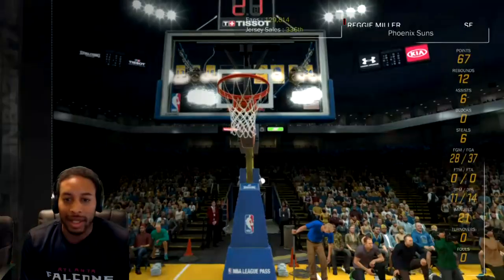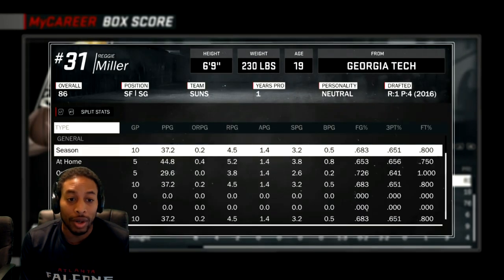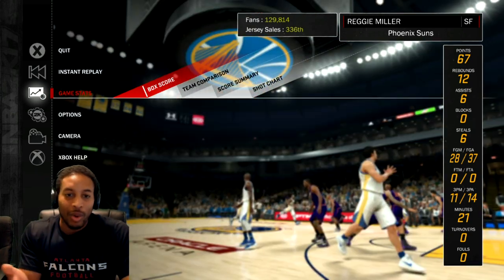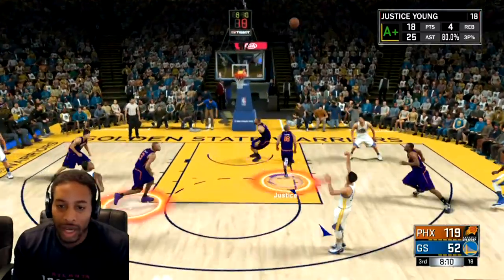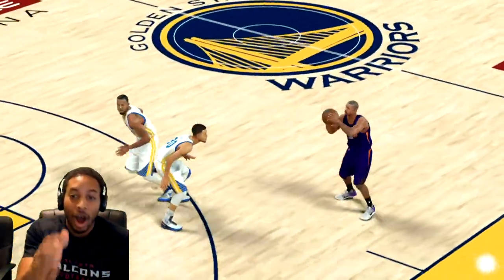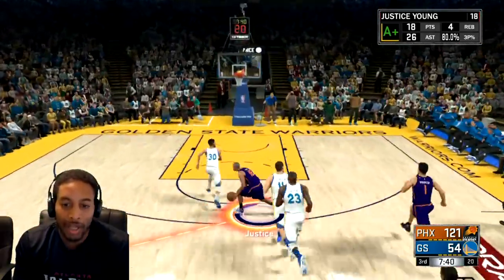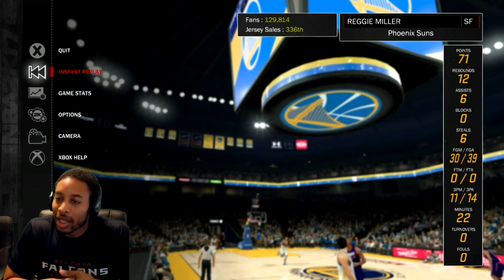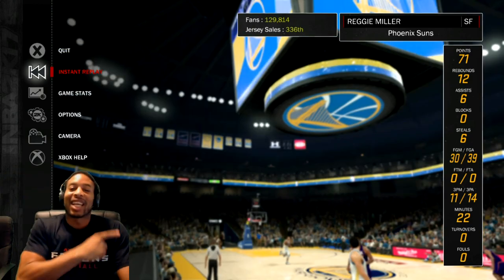HOW TO GET LOB CITY FINISHER BADGE IN ONE GAME - NBA 2K17 My Career